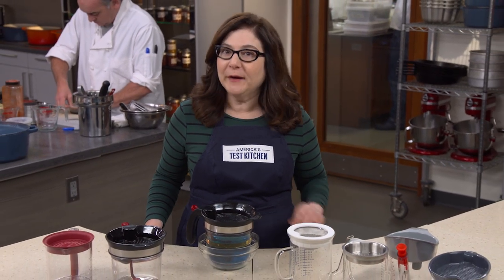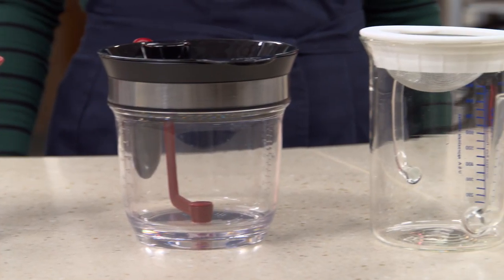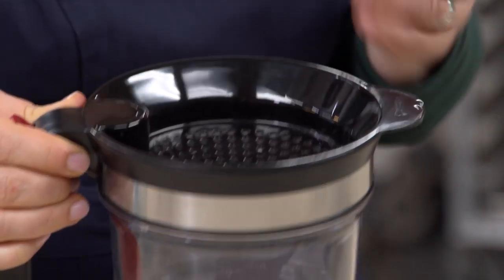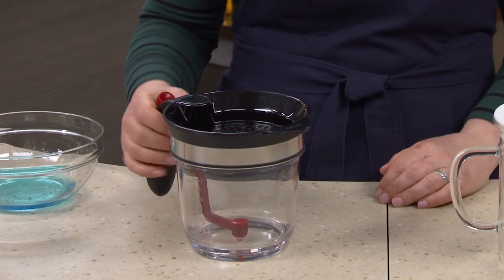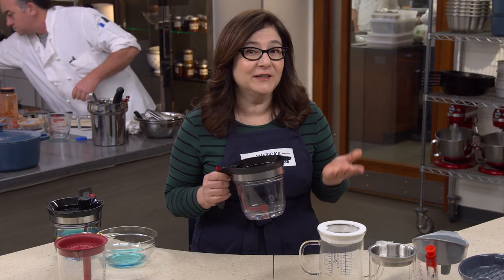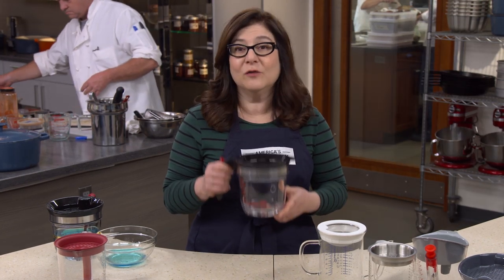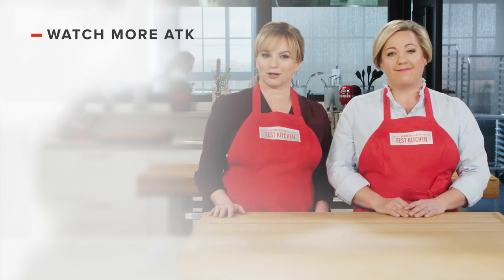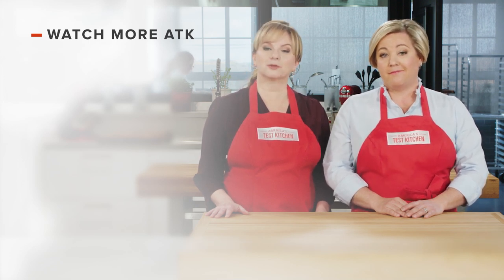The Best Fat Separator to Make Easy Work of Homemade Gravy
Lisa discusses why you might need a fat separator in your kitchen gadget cabinet, especially if you like making homemade chicken stock or gravies.